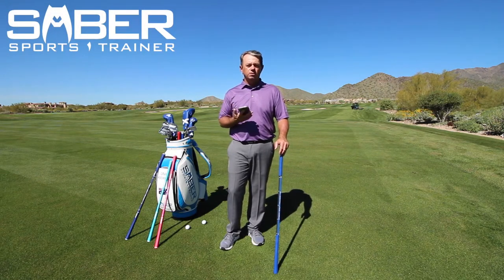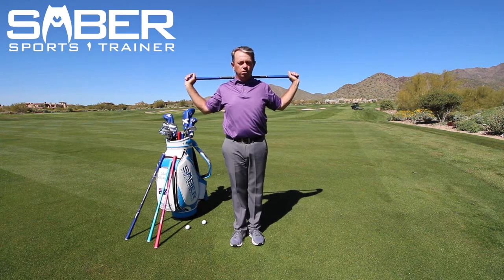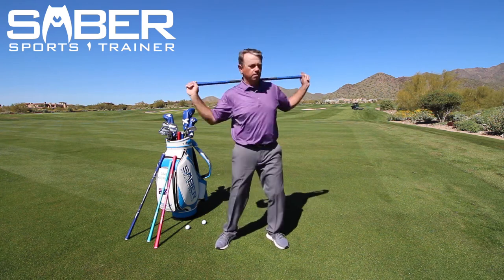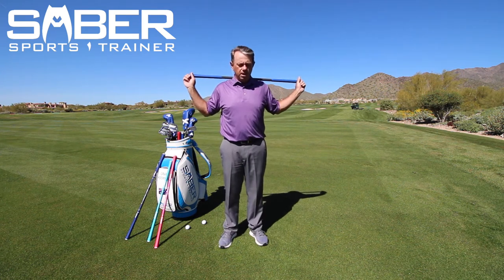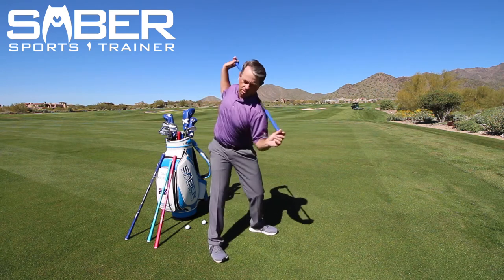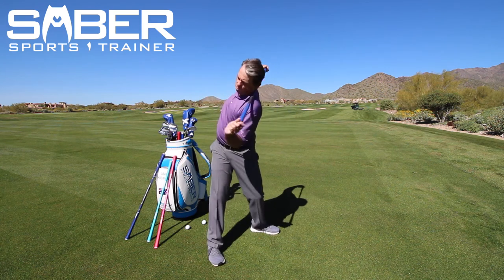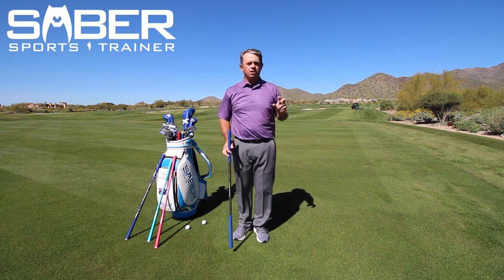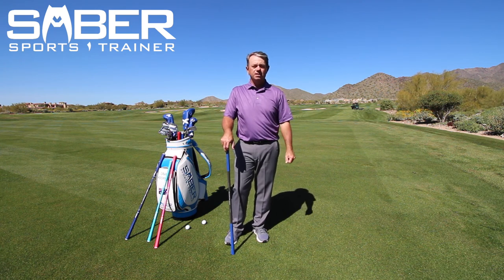Saber Golf Technique Drill: The Spin Move by Craig Hocknull award winning coach and player.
In this video I discuss the importance of being able to rotate or spin your body into the backswing and then into the follow through. Having the ability to rotate your hips in a spin manner will assist in length of backswing and the generation of power as well as to help keep your club on the proper swing plane.￼ The best place to get golf lessons in Westchester County New York is at GlenArbor Golf Club in Bedford Hills. Craig Hocknull is an award winning teacher with PGA tour playing experience and he can help you to improve your putting, chipping, bunker play, accuracy and driving distance. GlenArbor is a highly regarded private country club that allows non-members to take golf lessons with Craig Hocknull. If you are a Saber Golf fan and love watching Craig Hocknull Golf on YouTube you’ll love taking private lessons with Craig at GlenArbor. Our world class short-game area, driving range and teaching center will make you feel right at home while developing all of your skills.